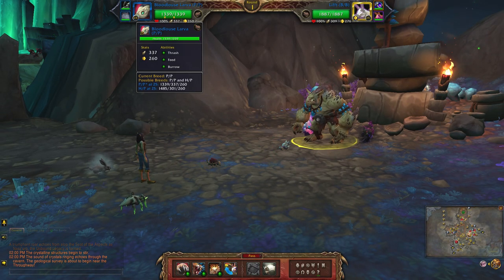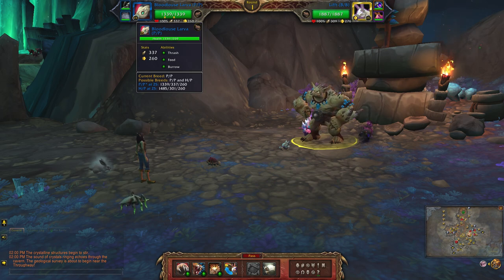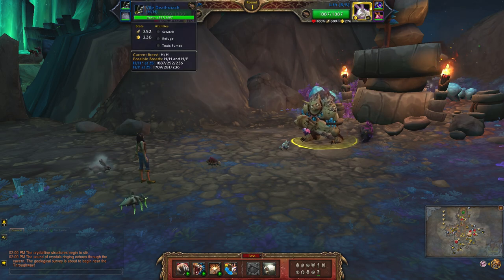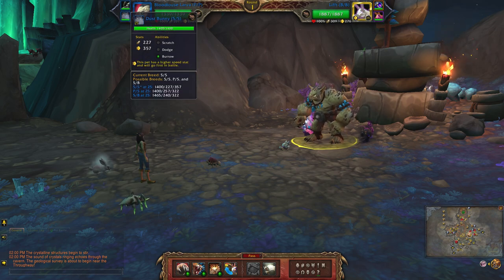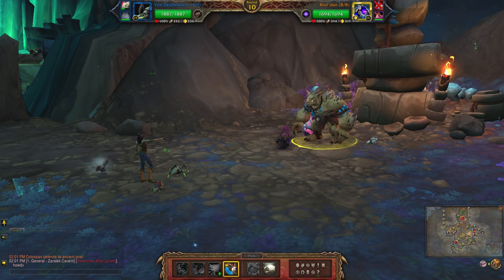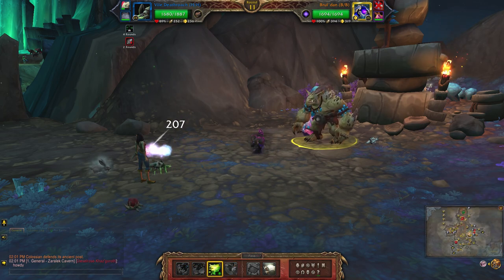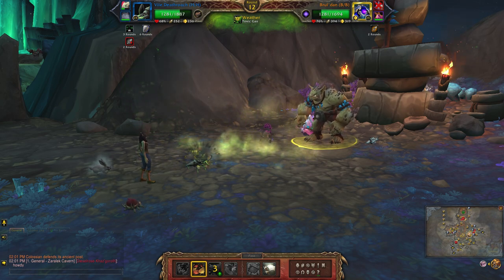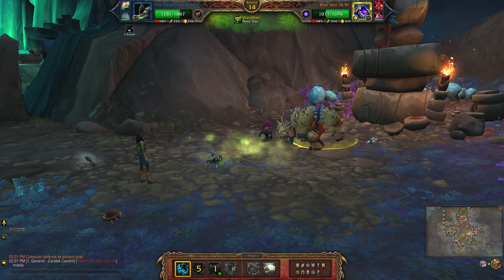Trainer Orlogg (Critter team) - Family Battler of Zaralek Cavern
How to defeat Trainer Orlogg with a full team of level 25 Critter pets during the pet battle world quest - Do You Even Train? in Zaralek Cavern. He's one of four new tamers added in Patch 10.1 and is one of the requirements of the Critter Battler of Zaralek Cavern and Battle in Zaralek Cavern achievements.